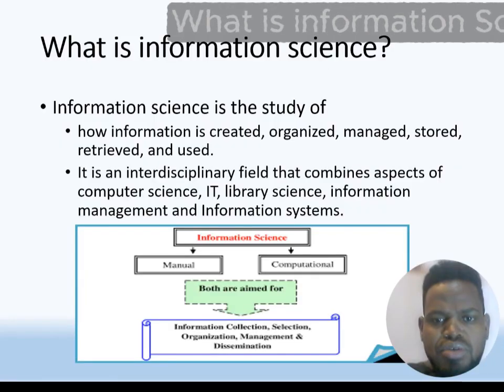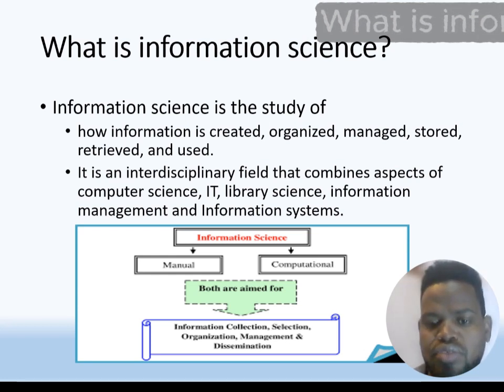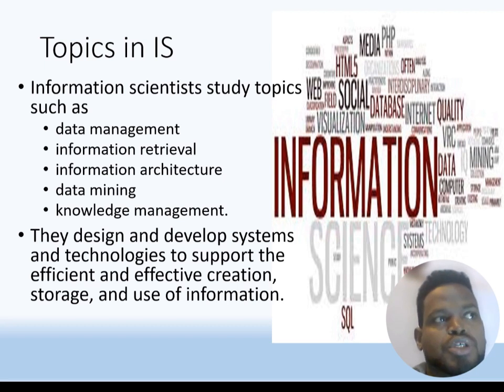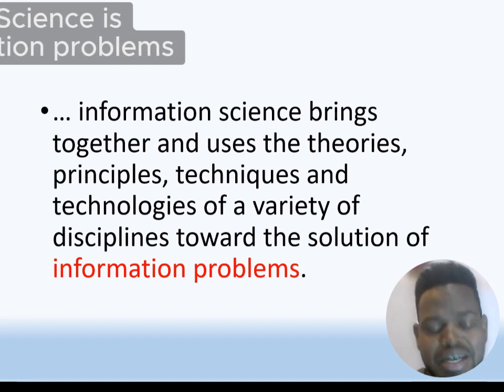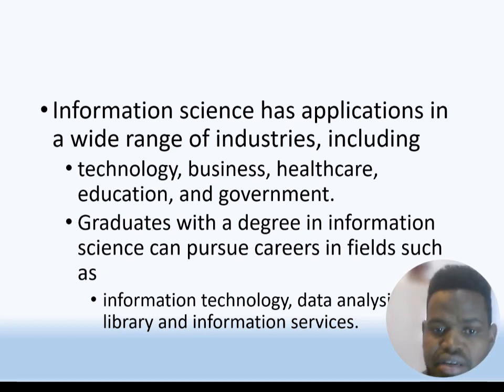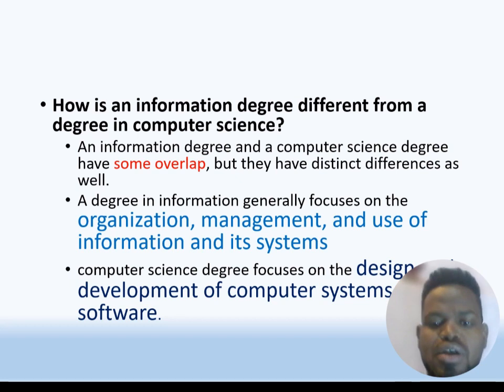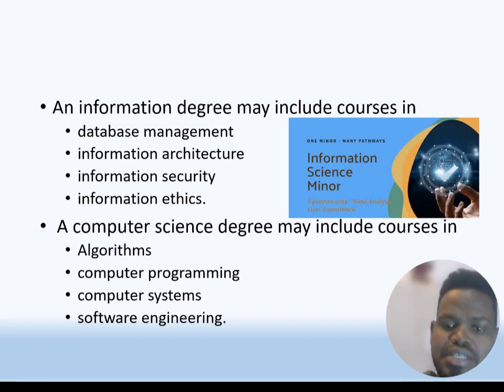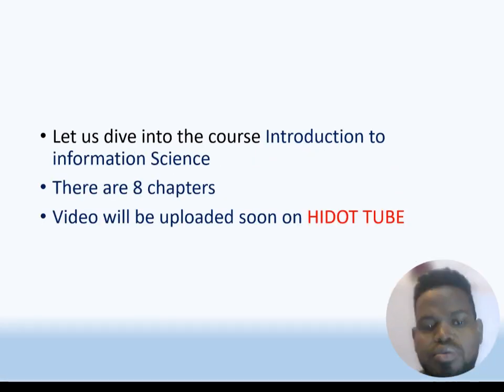Overview of Information Science/Difference between Computer science and information science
This video discusses what does means by information science, and the differences between information science and computer science. It gives highlights before starting the course introduction to information science for undergraduate Information Science students